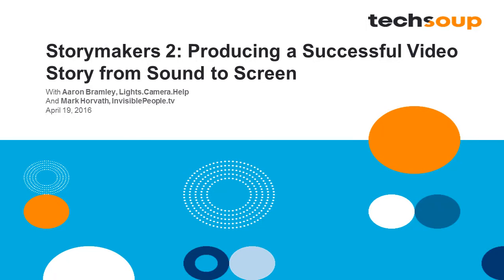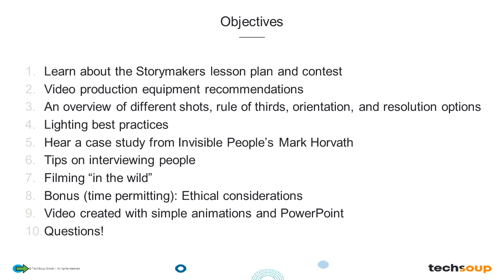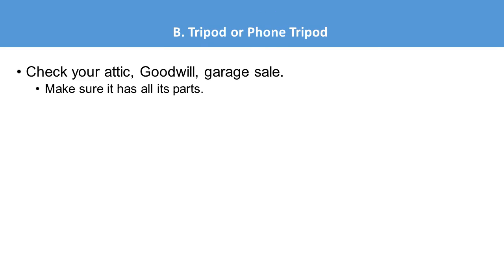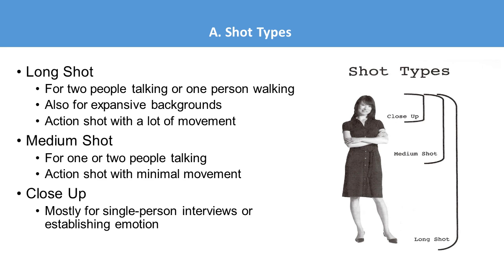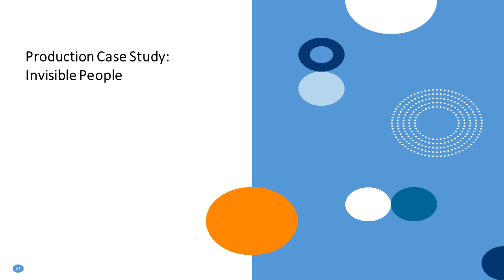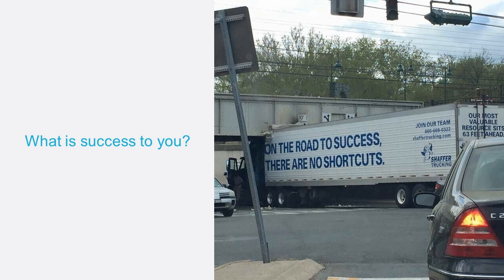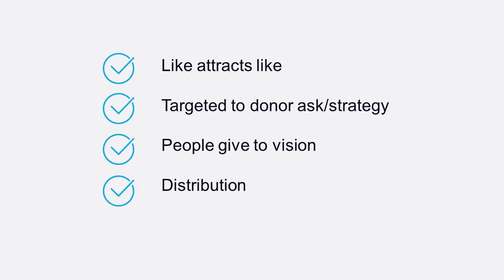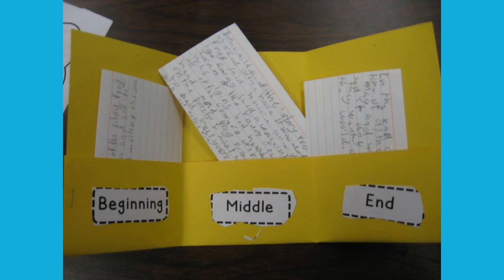Webinar - Storymakers 2: Producing a Sucessful Video from Sound to Screen - 2016-04-19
If your nonprofit or library is thinking about jumping into video creation, this is the place to start! Watch the second webinar in our four-part Storymakers 2016 series to hear Aaron Bramley from Lights.Camera.Help. and Mark Horvath of Invisible People share their tips on the steps for a successful video shoot.

Now that you've gotten your pre-production steps completed, this webinar will tackle the nuts-and-bolts for day-of video production! You'll learn about:

-- Setting up lighting and using natural light
-- Microphones and homemade sound booths
-- Setting up different shots
-- Get tips on interviewing people well
-- Using animations instead of live people on film
--  Camera tips, including using apps, mobile phones, PowerPoint, or other tools to create your video
-- And more!